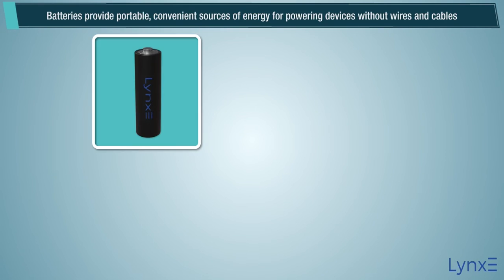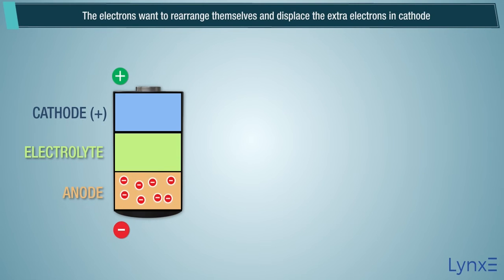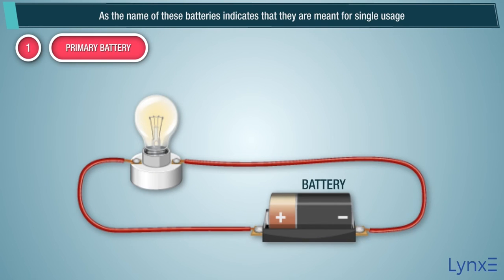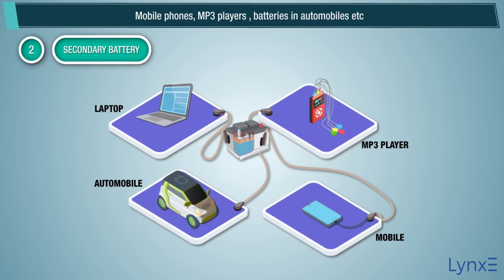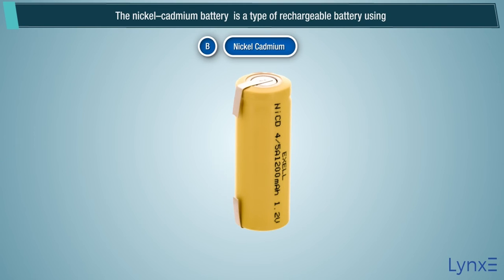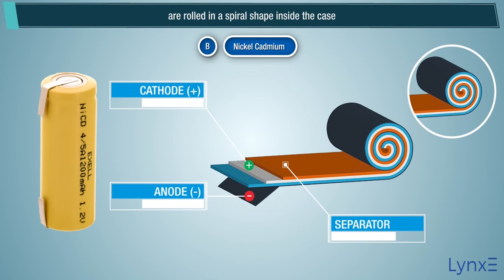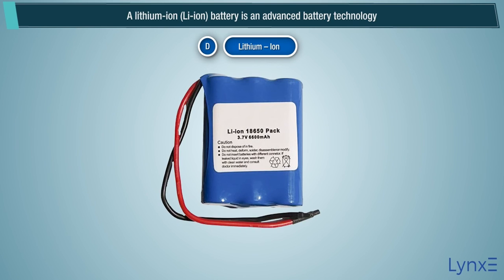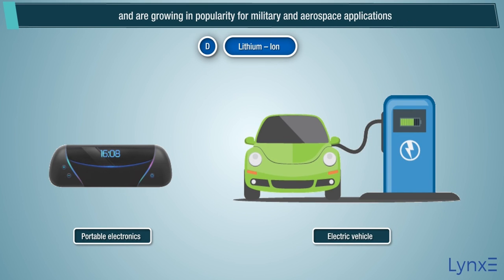Types of Batteries and Their Uses - A Guide for Engineering Students | LynxE Learning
In this video, we'll provide you with a complete guide to different types of batteries and their applications. From alkaline to lithium-ion, we'll cover the most commonly used batteries and explain their unique characteristics and uses. As an engineering student, understanding the different types of batteries is crucial for your field of study and future career. We'll also touch on the latest developments and advancements in battery technology. Whether you're a student or just curious about the science behind batteries, this video will provide you with a comprehensive understanding of the topic

Timestamps:
00:00-00:28 - What is Battery
00:28-01:45 - How Batteries are made How does chemical works in it
01:45-01:52 - Types of Batteries
01:52-02:30 - What is Primary batteries/Disposable Batteries and Its types
02:30-03:10 - Secondary Batteries/Rechargeable batteries
03:10-03:51 - Lithium Battery
03:51-05:02 - Nickel Cadmium Battery
05:02-05:48 - Lead Acid Battery
05:48-06:50 - Lithium Ion Battery

The 4th revolution of industry (Industry 4.0) is changing the world. All industries including sofware industry will require
Many of the monotonous & repeatable jobs including coding will be done by Robots/bots/cobots now

Clear understanding of engineering concepts and powerful critical thinking will remain at it core and thats why we need to focus on.

LynxE long term objective is to prepare our engineers for the core engineeing high paying jobs.
As our endevour towards that, we have released our 1st version for 1st year enginering students.

LynxE will help 1st year engineering students learn critical concepts with clarity and be able to know and think on its application, the way industries uses those concepts

Our 3D visualized, simplified concepts, Expert lecture videos, Numerical Assist section along with virtual labs and ebooks have become students favorite in such a short duration